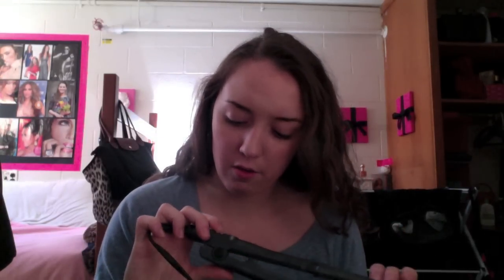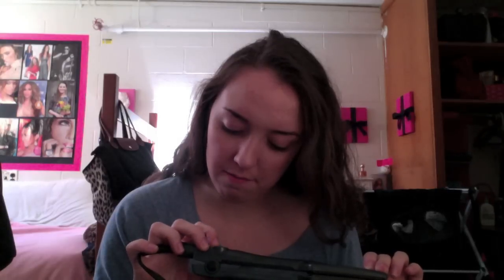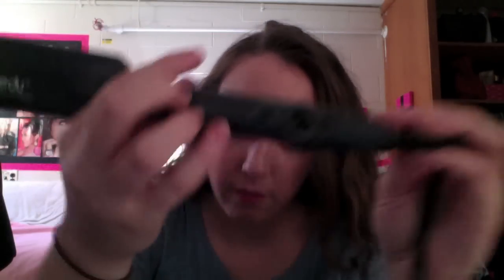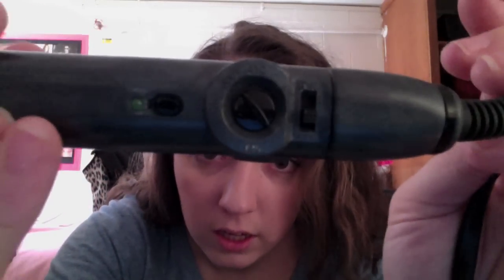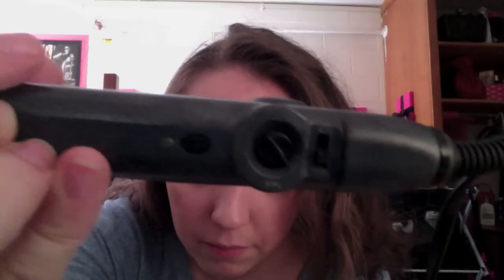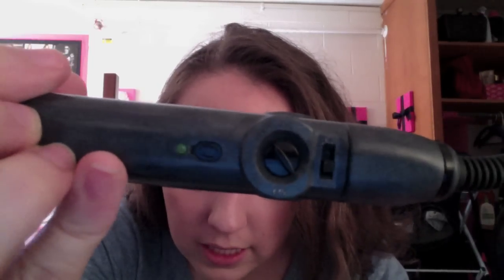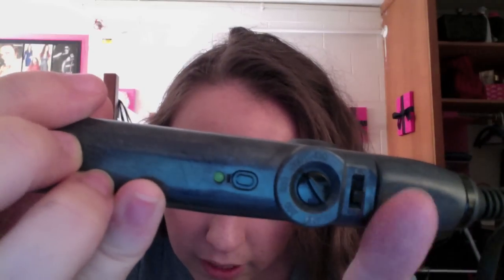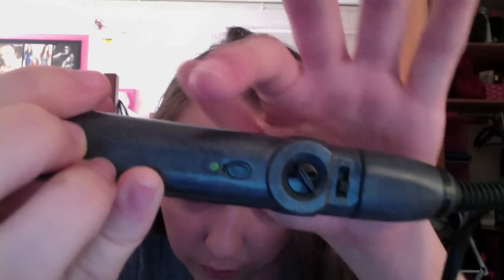How I Straighten My Hair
This is just how I straighten my hair! I may use too much product for some people but this is just how i've found works best for my hair and leaves it straight for the whole day. If you have a similar type of hair to mine I hope this helps you get your hair straight!

Everything mentioned in this video I bought myself.